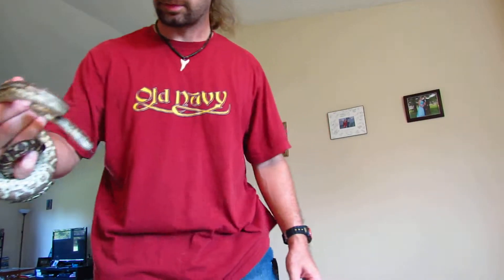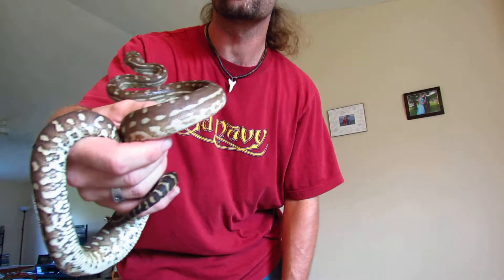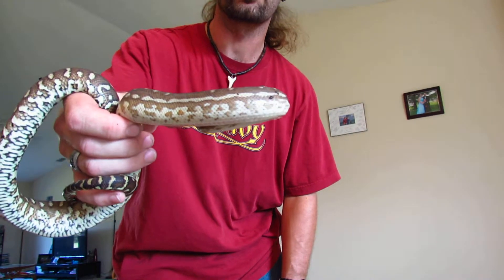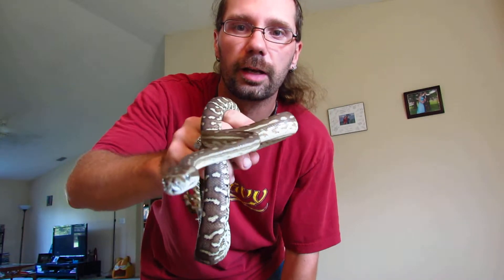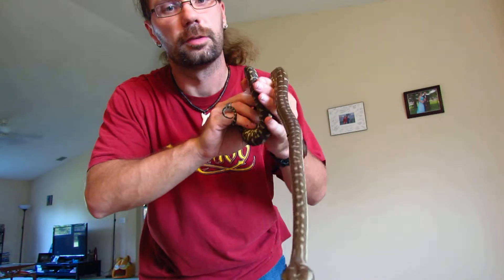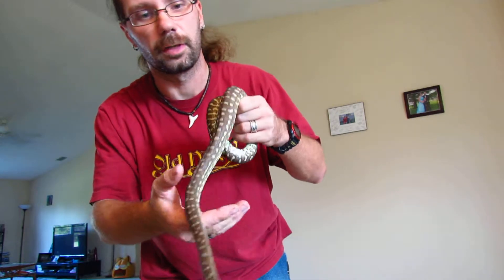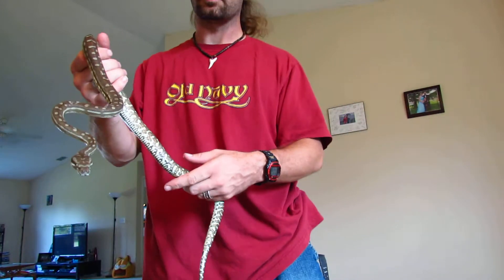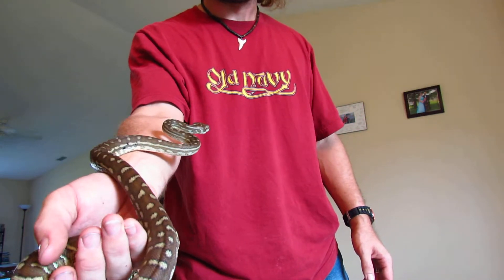Bredls Carpet python